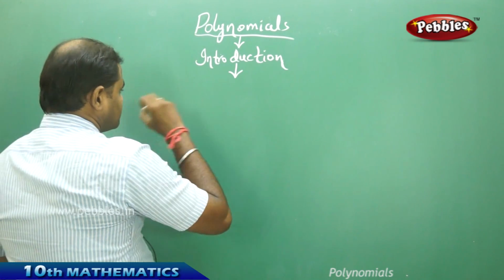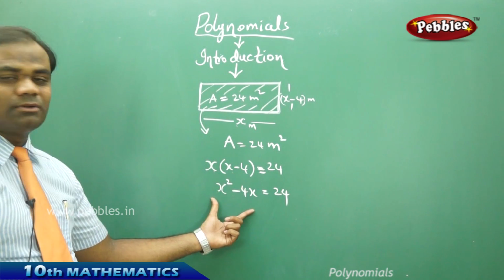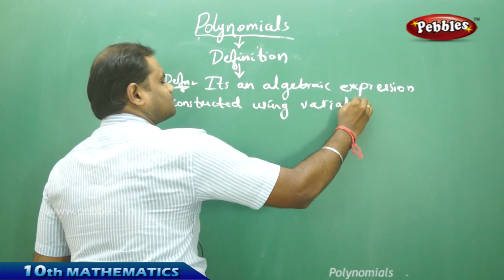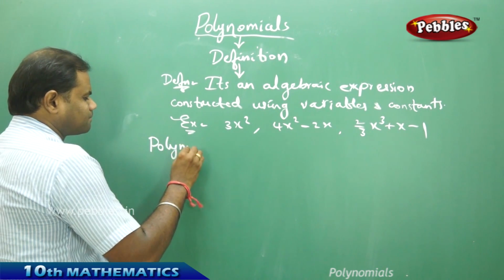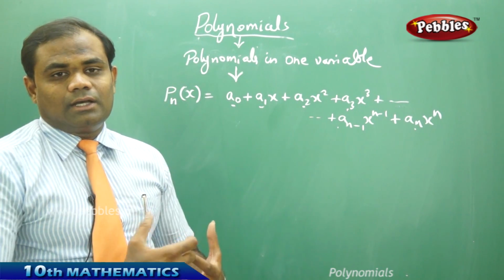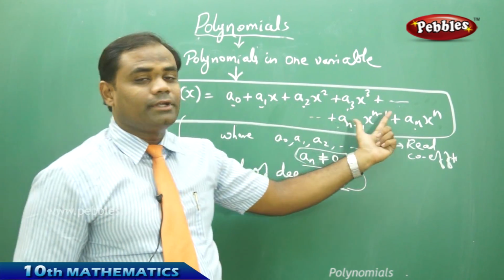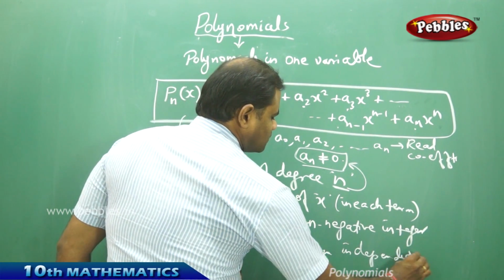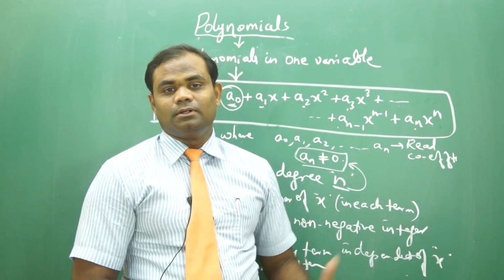Polynomials - AP & TS CLass 10th State Board Syllabus Mathematics